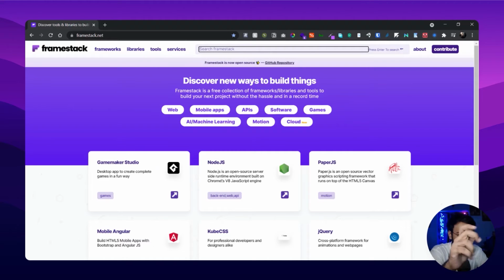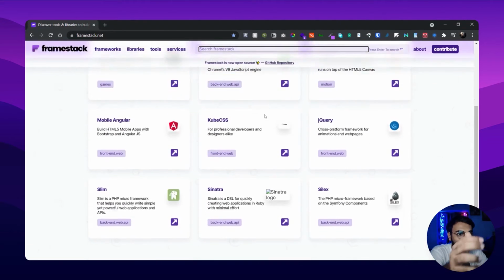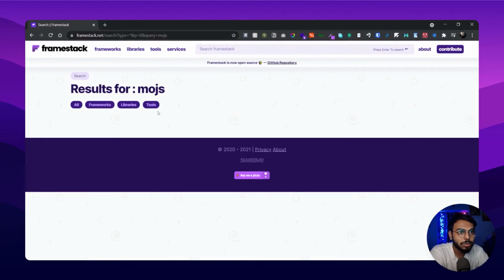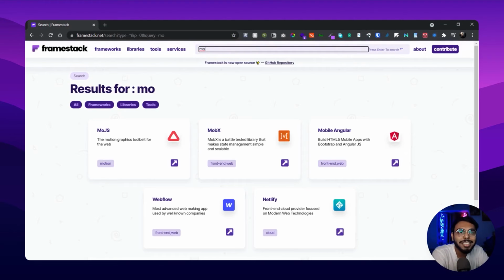Free collection of frameworks/libraries and tools to build your next project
Hi! Guys,